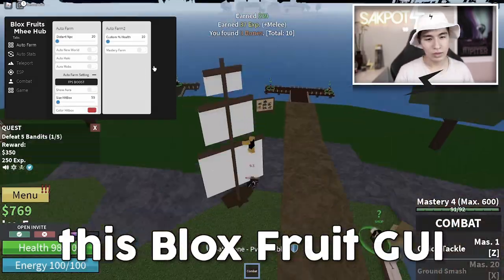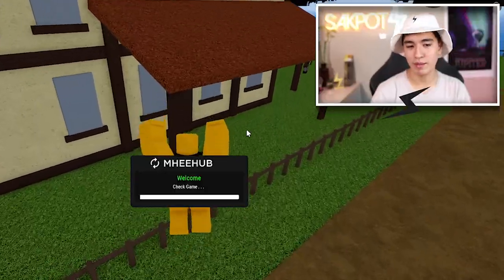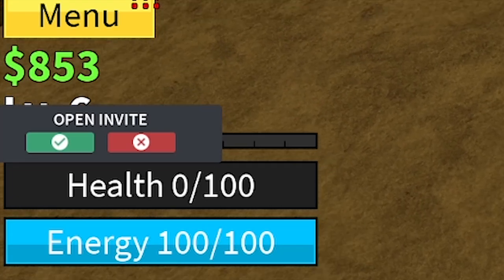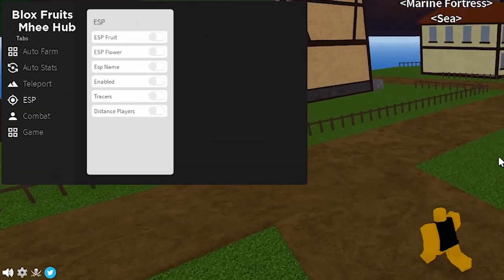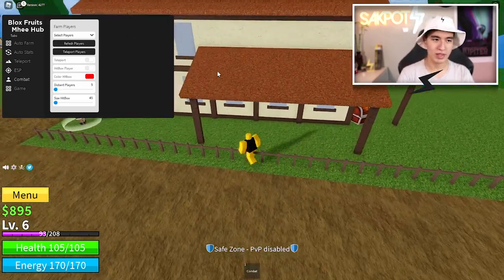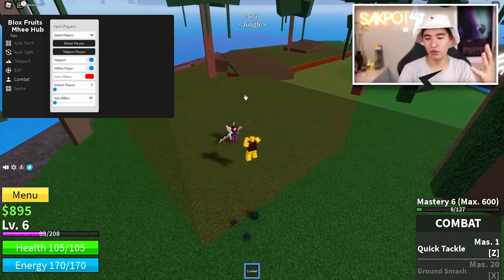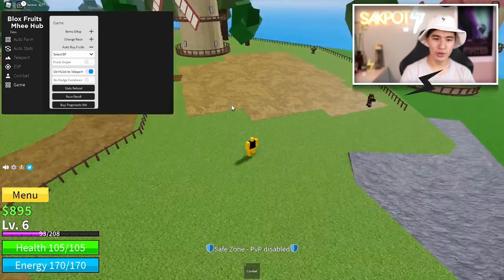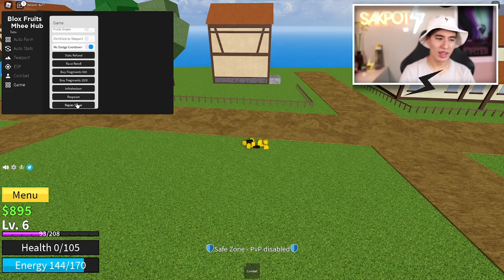Roblox OP Script Autofarm GUI For Blox Fruit! (2024 PASTEBIN!)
Blox Fruit Roblox Script Hack Exploit With OP Features! *WORKING*
‒‒‒‒‒‒‒‒‒‒‒‒‒‒‒‒‒[ ⇩ Description ⇩ ]‒‒‒‒‒‒‒‒‒‒‒‒‒‒‒‒‒‒‒‒‒‒
Today I'm going to be showing you guys how to get and use this Roblox Blox fruit script with plenty of blox fruit teleport exploits, autofarm and even a blox fruit player target script. Hopefully, you check out the blox fruits script and you enjoy all the Roblox Blox fruit gui features! ROAD TO 150K!
‒‒‒‒‒‒‒‒‒‒‒‒‒‒‒‒‒‒‒‒‒ [ ⇩ Time Stamps ⇩ ]‒‒‒‒‒‒‒‒‒‒‒‒‒‒‒‒‒‒‒‒‒
0:00 Preview
0:08 Get Script SAFE Tutorial
0:40 Executor Giveaway
1:04 Script Gameplay/Review
1:44 Autofarm
2:47 Auto Stats
3:15 Teleports
4:00 ESP
5:21 Combat
6:56 Game
9:25 Outro